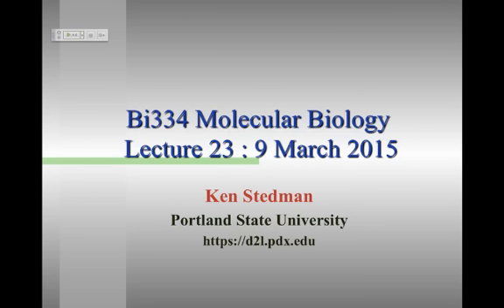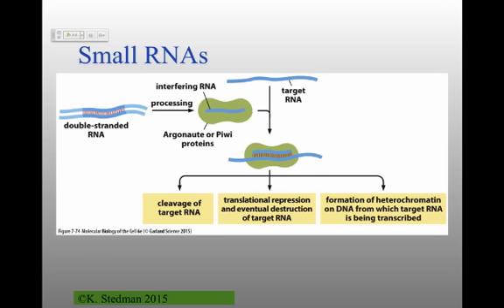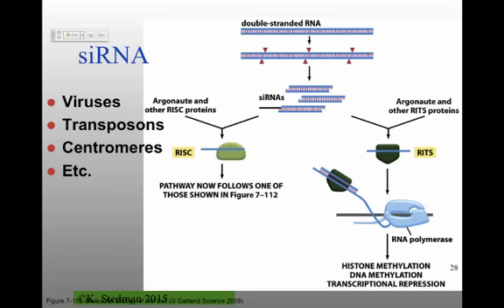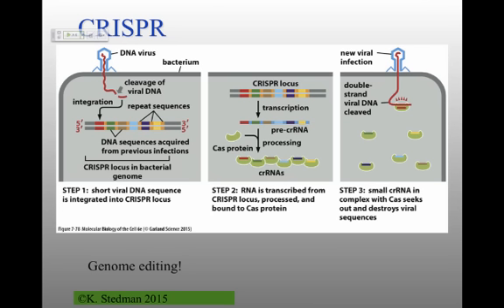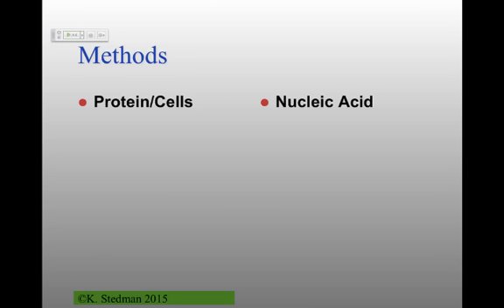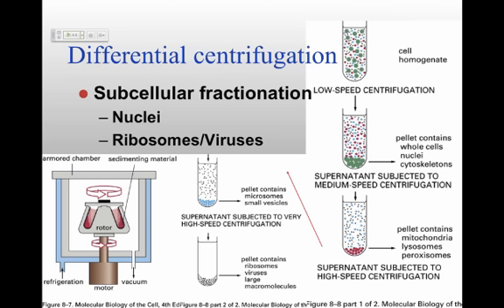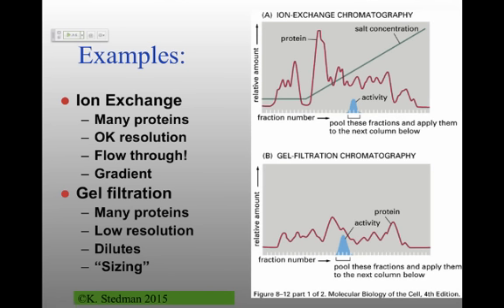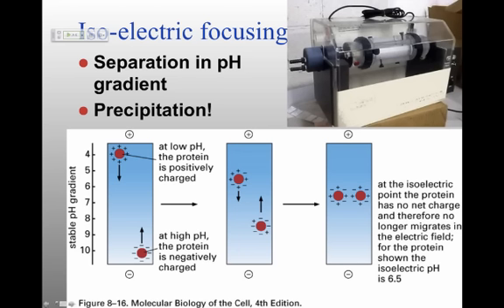Lecture23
Table of Contents:

00:02 - Clicker 22-1
03:27 - Clicker 22-2
06:03 - Small RNAs
08:02 - miRNA
11:39 - siRNA
11:41 - miRNA
14:32 - siRNA
19:04 - P-bodies and stress granules
20:24 -
21:31 - RITS
24:59 - CRISPR
31:38 - lncRNAs – 1000s
34:34 - Methods
37:56 - Why should we/you care?
38:11 - Concepts – Protein Methods
39:15 - Outline Protein Methods
42:28 - Differential centrifugation
45:32 - Sedimentation velocity  /Equilibrium centrifugation
47:27 - Column Chromatography
47:29 - Sedimentation velocity  /Equilibrium centrifugation
49:44 - Column Chromatography
50:53 - Chromatography Matrices/Resins
53:02 - Affinity Chromatography
54:26 - Examples:
56:20 - Affinity chromatography
57:56 - Fusion Proteins
58:39 - Gel electrophoresis
59:36 - Solubilization
01:01:11 - SDS/PAGE
01:01:32 - Purification gel
01:02:35 - Iso-electric focusing